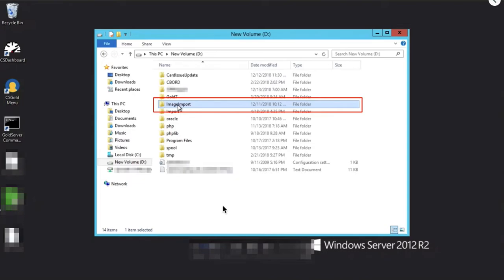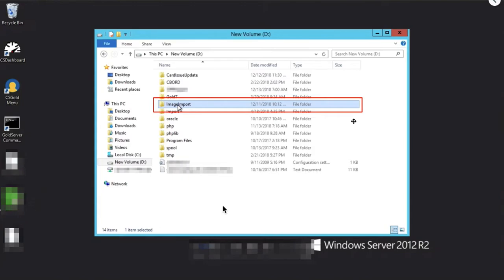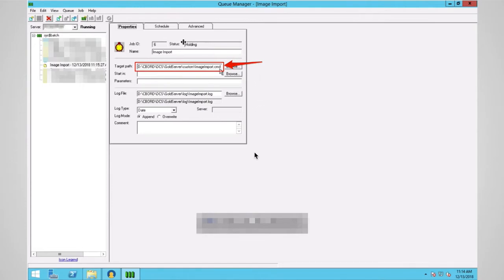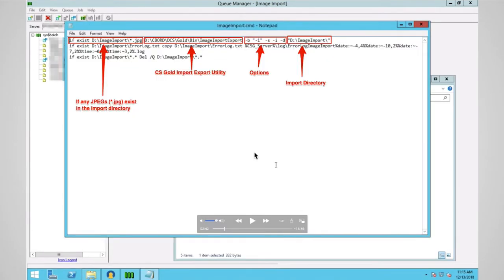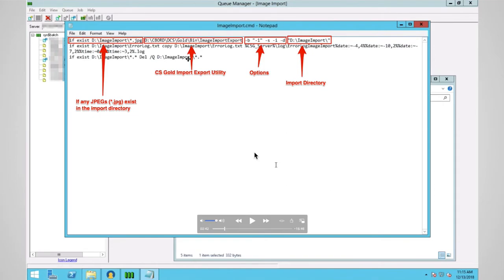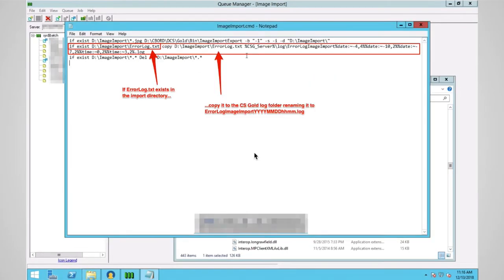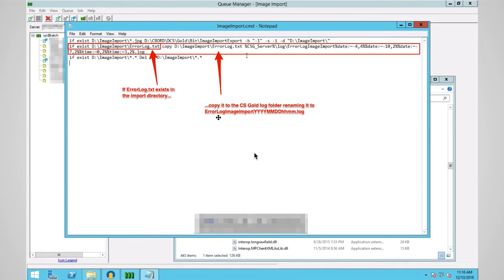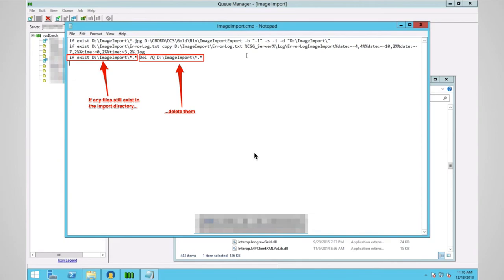CloudCard CBORD CS Gold Integration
This video describes the process for setting up the integration between CloudCard Online Photo Submission and CBORD CS Gold.